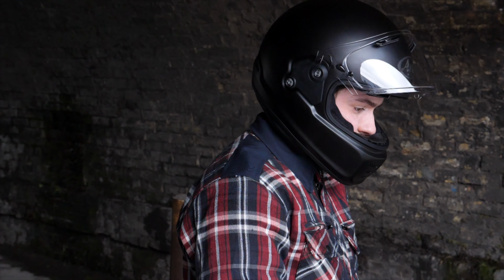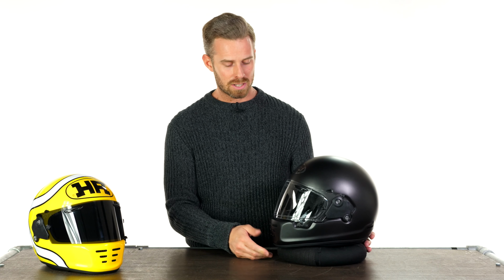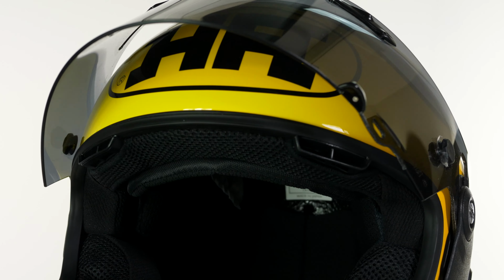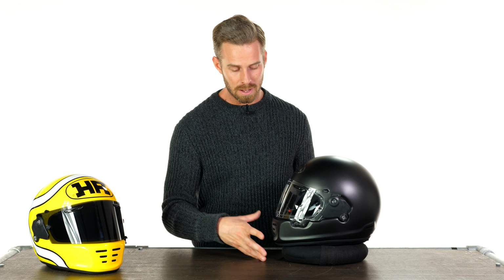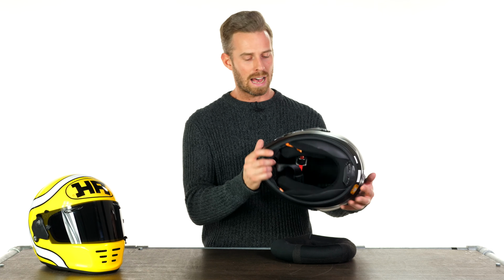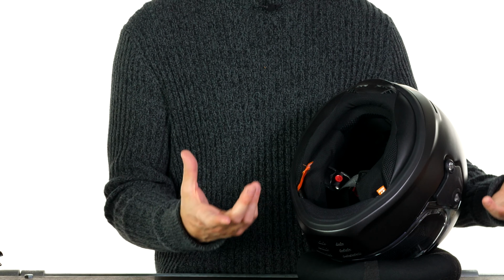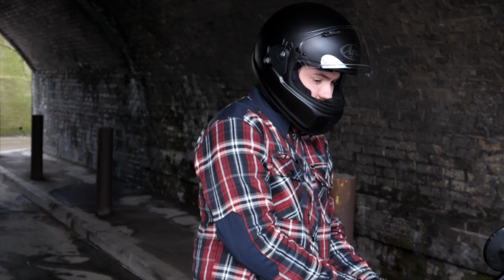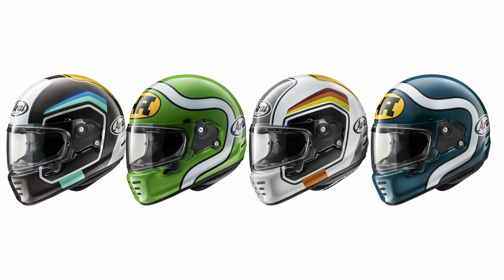Arai Rapide Retro Helmet Review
We take a look at the anticipated release from Arai, the Rapide. Ticking a lot of boxes with an amazing blend of safety, functionality and style we think the Rapide will be a popular pick amongst the urban riders out there

Arai themselves pitch their long awaited entry into the retro helmet market as 'old school cool, without the compromises' and it is fair to say they have nailed their own brief.

For their debut “modern classic” lid Arai have channelled 80s looks with a nod to the aggressive naked and streetfighter style. The Rapide has a clean, minimalist shape with handsome contours in place to hide clever, multi-stage air channels that run both over and around the shell. This stringently tested shell is formed using a smooth PB e-cLc (Arai’s often lauded Peripherally Belted Laminate shell) to give it impressive strength while shedding precious weight at the same time. The helmet has obviously passed ECE approval.

As standard this lid comes with Arai's VAS-V Max Vision clear visor combined a pin-lock insert to achieve a crisp field of vision and eliminate fogging. The visor mechanism itself is situated lower to give additional length across the temple regions in a bid to smooth the overall profile, increasing 'glancing off' energy and optimising slide performance. Also in place is a 3D moving latch system borrowed from Arai's F1 helmet, which is their most intuitive, one finger operated system to date.

You don't have to be a longstanding Arai fan to love this lid, but those who find themselves dipping their toes in the retro full-face market will find it a smooth transition from their more technical race helmets